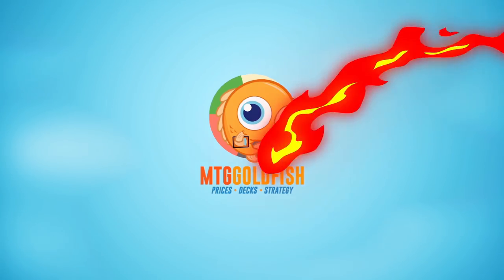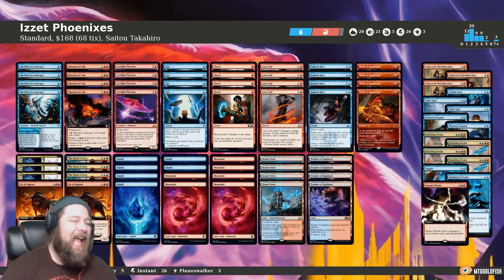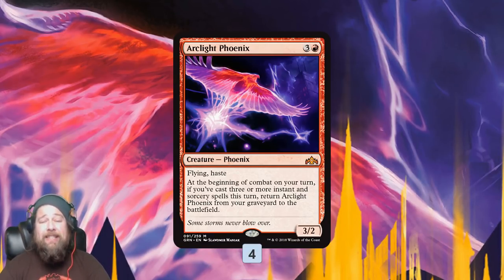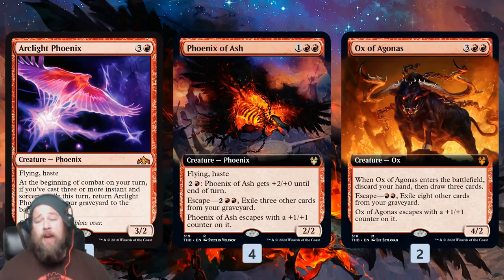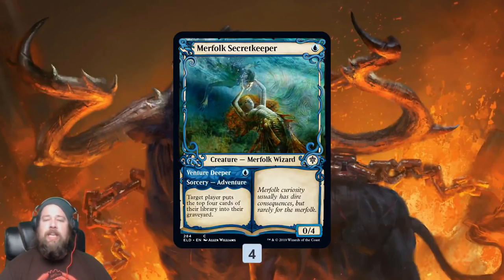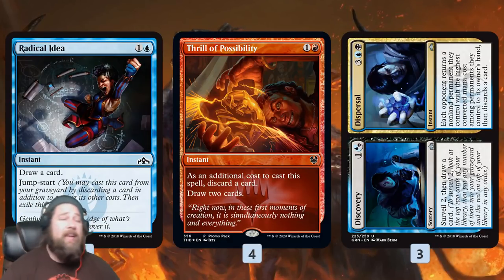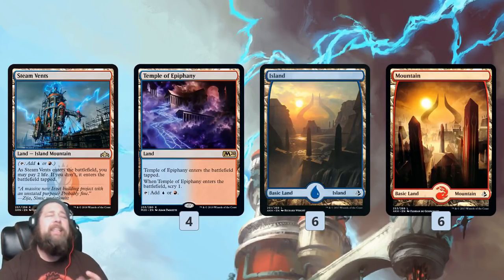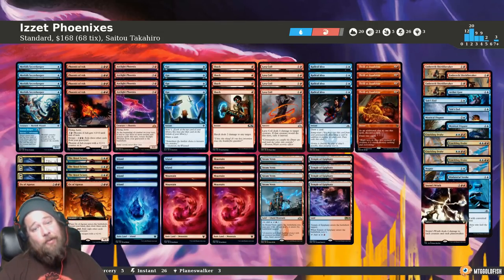Instant Deck Tech: Izzet Phoenixes (Standard)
Does the printing of Phoenix of Ash in Theros: Beyond Death mean its time for a Phoenix-heavy Izzet graveyard deck to rise in Standard?